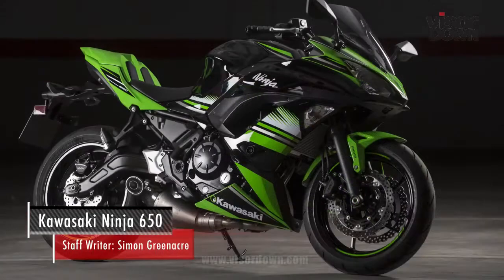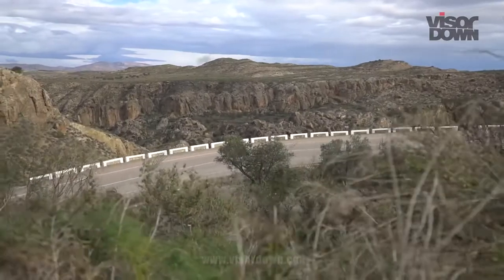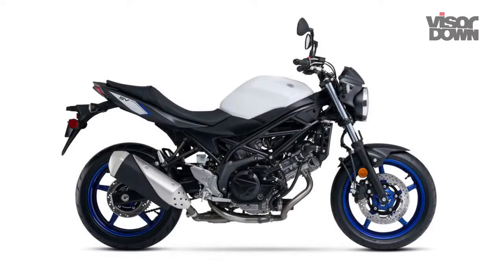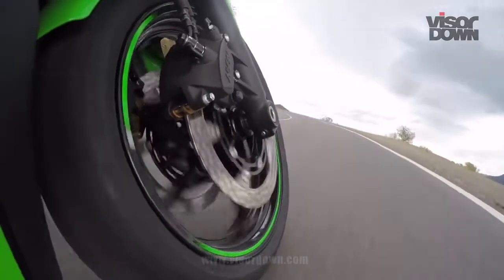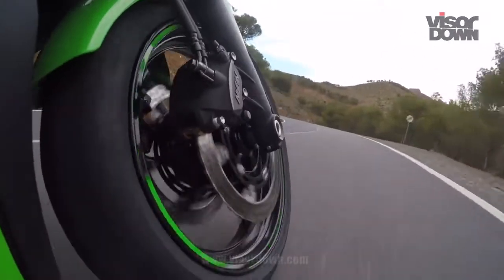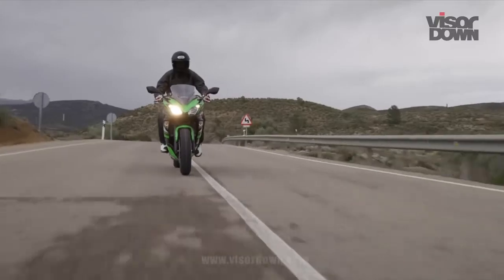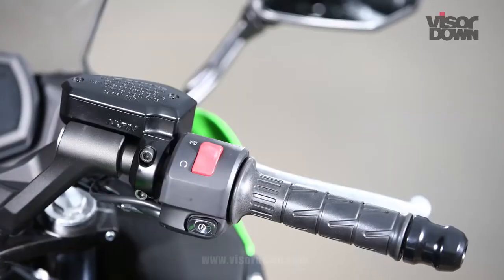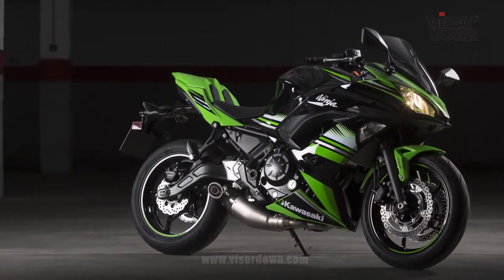4 KAWASAKI NINJA 650 VIDEO 2019